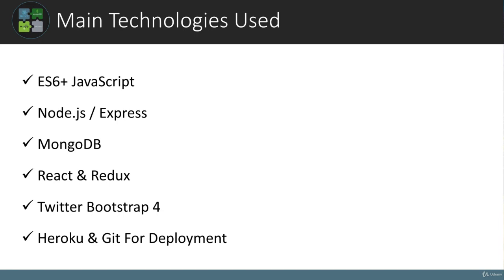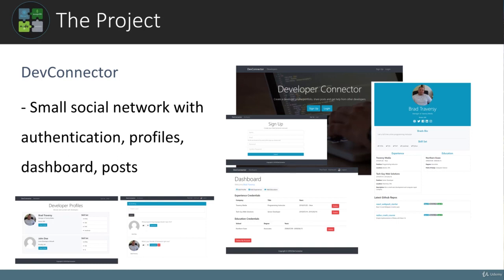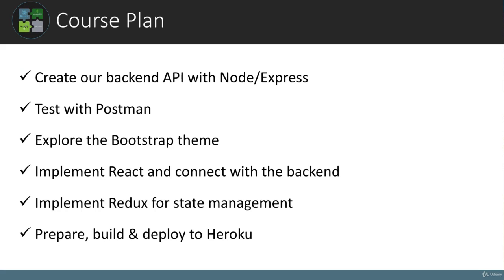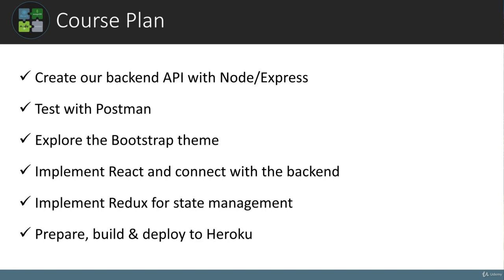Welcome To The Course 1